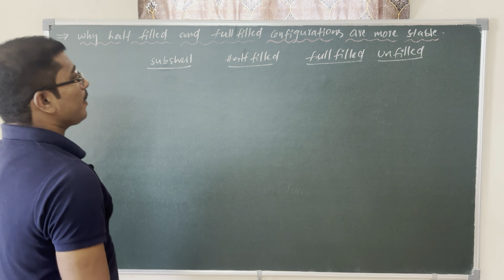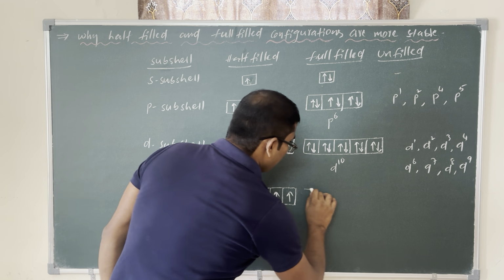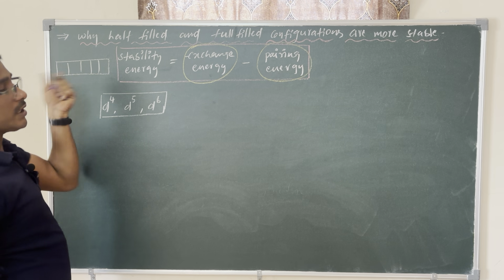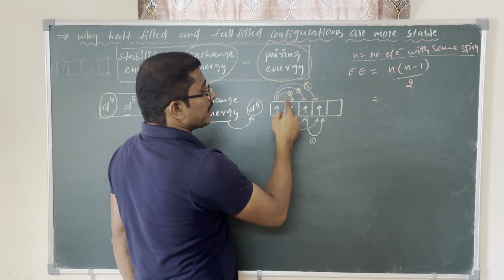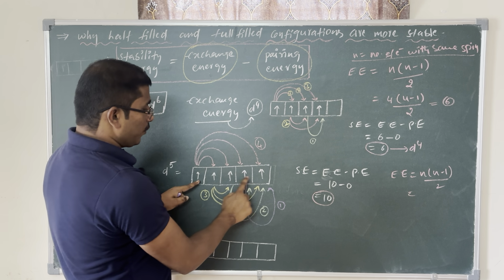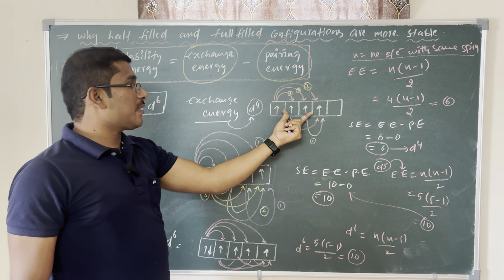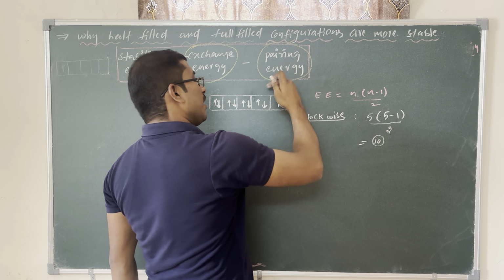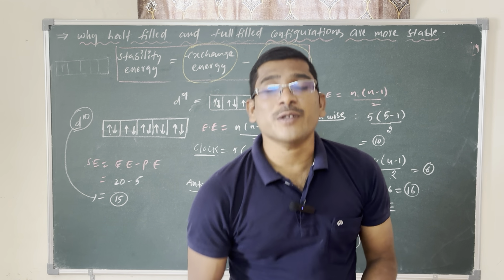ATOM STABILITY: Why Half-Filled & Full-Filled are KING! (JEE/NEET Secret)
Dive deep into the core concepts of atomic structure with this essential video from ABK Chemistry. We demystify the complex topic of atomic stability by breaking down the fundamental reasons why completely filled and half-filled electron configurations are exceptionally stable. This video is meticulously crafted for Class 11 and 12 students, as well as aspirants preparing for competitive exams like JEE, NEET, and KCET. Learn the powerful principles of symmetry and exchange energy that govern orbital stability. Our clear, conceptual approach will not only help you score better on your exams but also build a rock-solid foundation in chemistry.